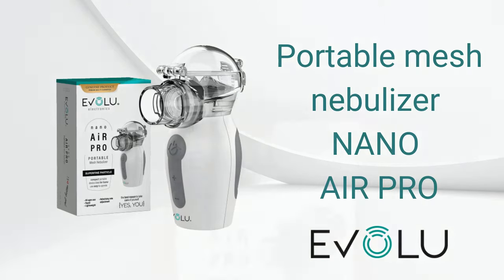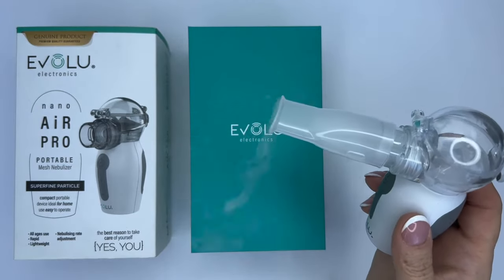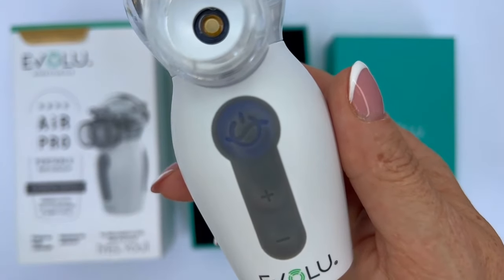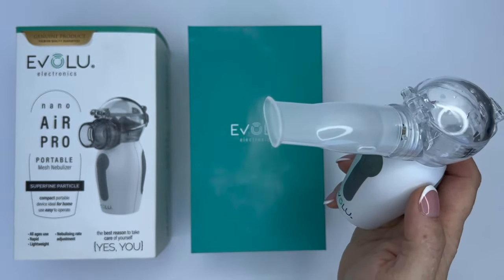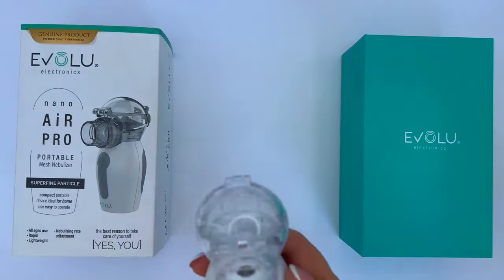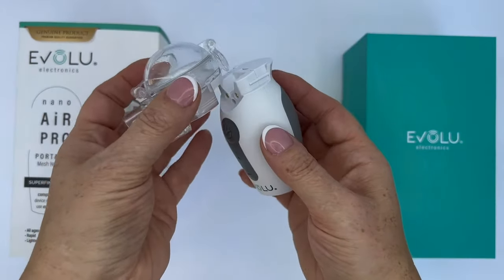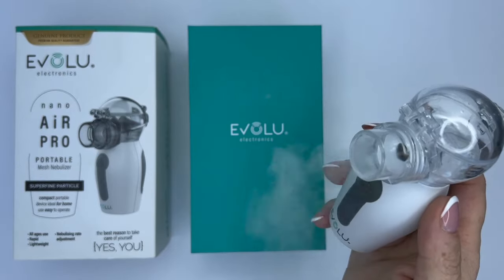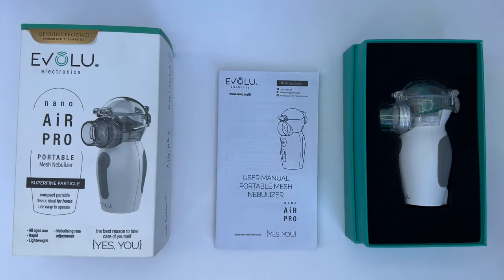Portable mesh nebulizer NANO AIR PRO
🌬️ Hey there, health-savvy individuals! 🌬️

Today, we're introducing you to the future of respiratory wellness with the Portable Mesh Nebulizer AIR PRO – a true pioneer in quiet and adaptable nebulizer technology. This isn't just a nebulizer; it's a silent partner in your journey towards effortless and customized respiratory care.

🚀 Unleashing Innovation: The AIR PRO represents a leap forward in nebulizer design. With its sleek and modern aesthetics, it's not just a health device; it's an embodiment of innovation.

🤫 The Sound of Silence: The AIR PRO is a true master of subtlety, offering a nearly silent operation that won't disrupt your peace. Enjoy your respiratory therapy in quiet serenity.

⚙️ Precision at Your Fingertips: The AIR PRO goes beyond the ordinary with its speed control function. Adjust the nebulization speed to your preference, putting you in control of your therapy.

🌬️ Breathe Easy: The AIR PRO takes it a step further by adapting to your breathing patterns. It synchronizes with your breath, ensuring a seamless and personalized nebulization experience.

💨 Efficient Healing: While it operates quietly and adapts to your breath, the AIR PRO doesn't compromise on efficiency. It delivers therapeutic aerosol particles effectively, providing you with the relief you seek in a serene manner.

🧼 Effortless Maintenance: We understand that your well-being is your priority. The AIR PRO is designed to be easy to clean and maintain, freeing you from unnecessary disruptions.

👉 Ready to experience the next level of respiratory care with the Portable Mesh Nebulizer AIR PRO? Don't miss this opportunity to redefine your health journey with innovation, silence, and personalized care.